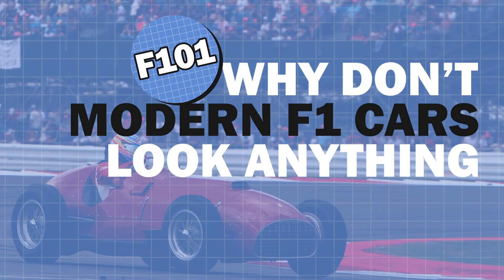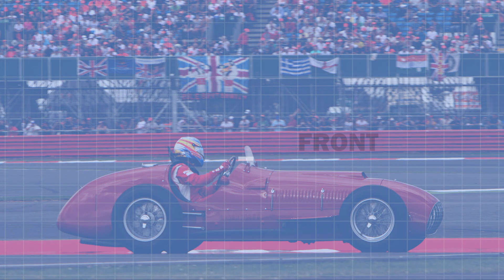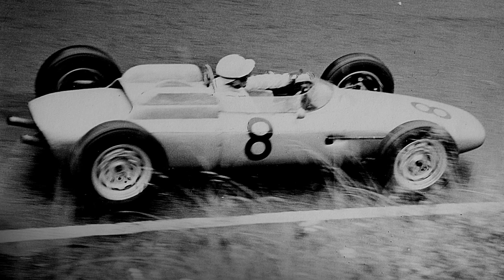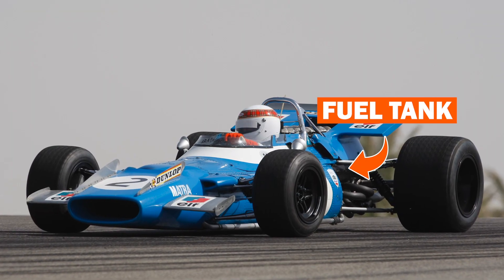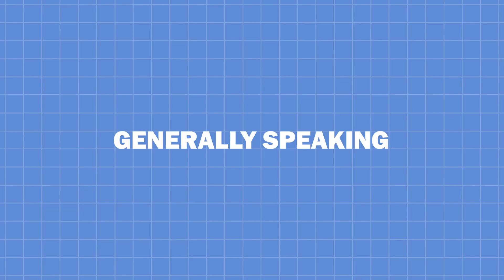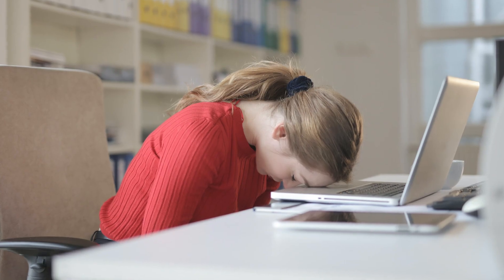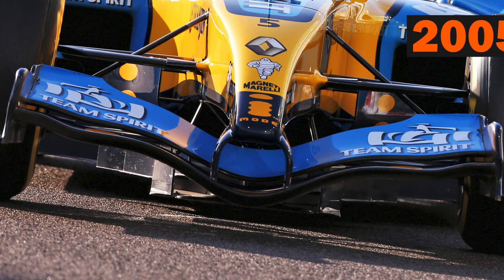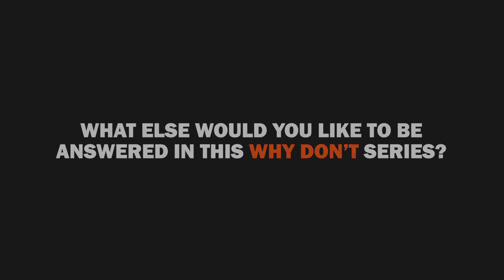Why Don’t Modern F1 Cars Look ANYTHING Like The Old?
Ever wondered why F1 cars have changed so much over the years? Well, here’s your answer.

Follow WTF1